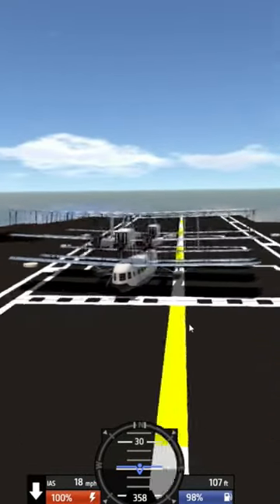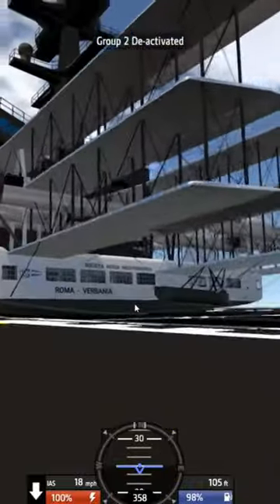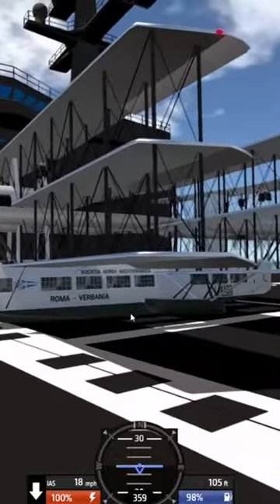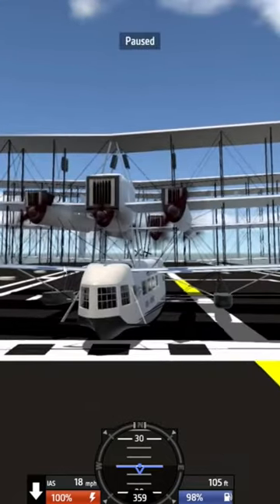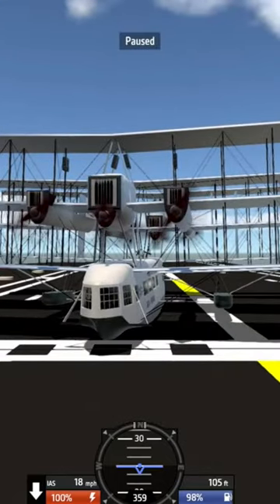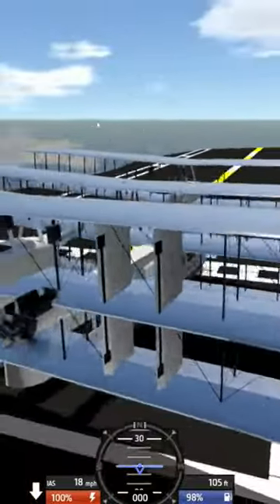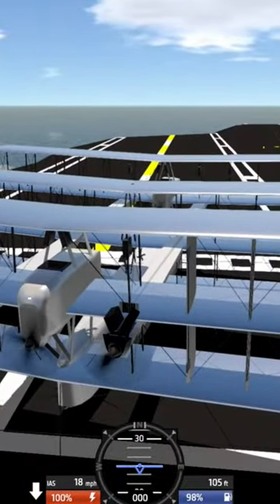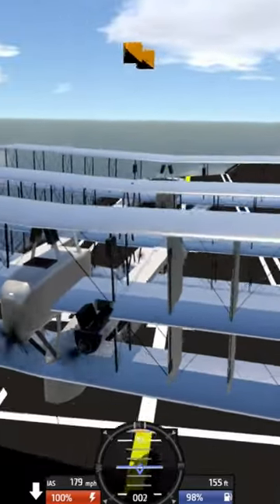18 WING AIRCRAFT EXPLODES ON TAKEOFF!